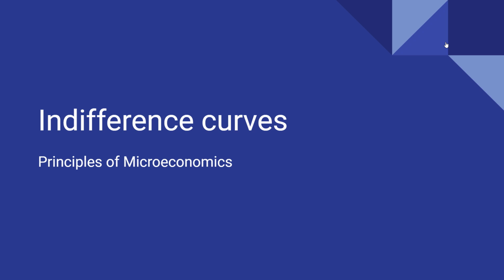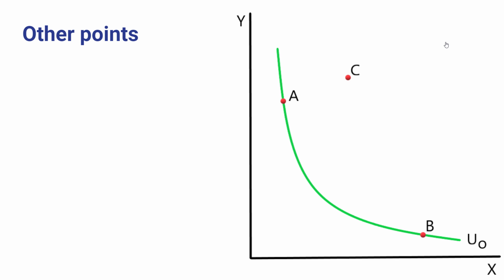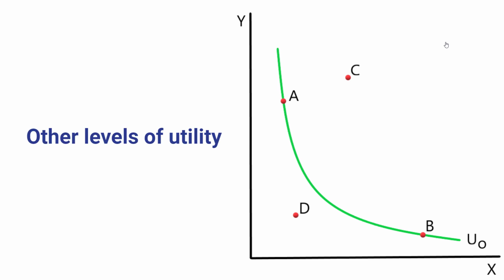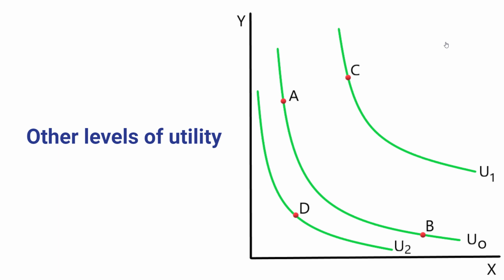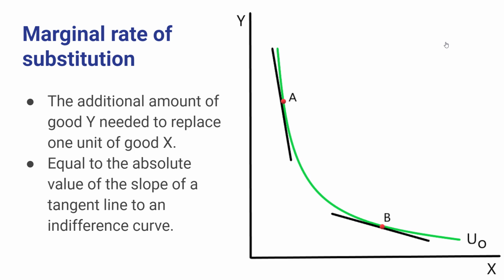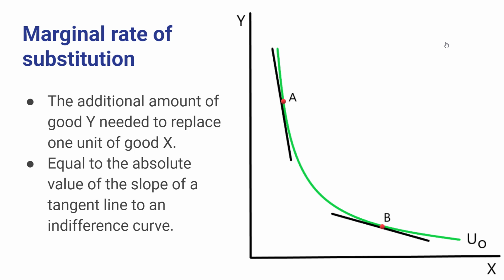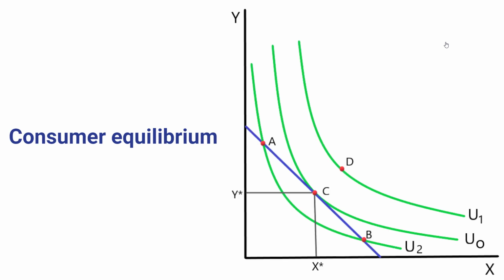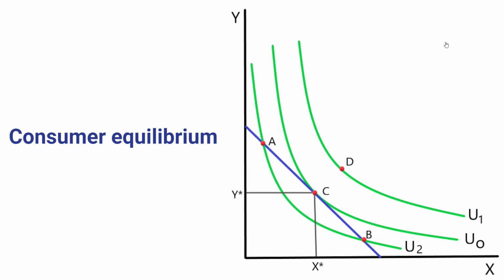6.2 - Indifference curve analysis